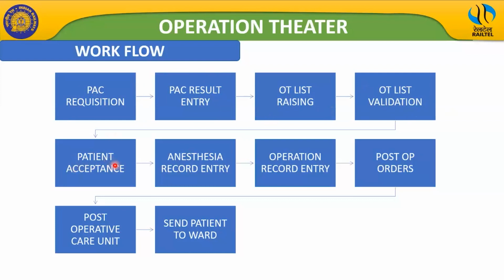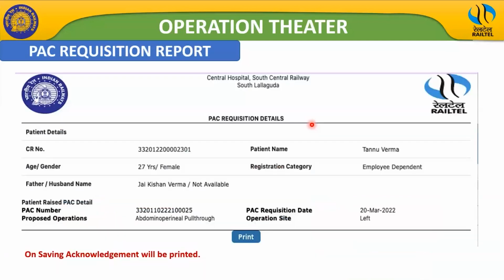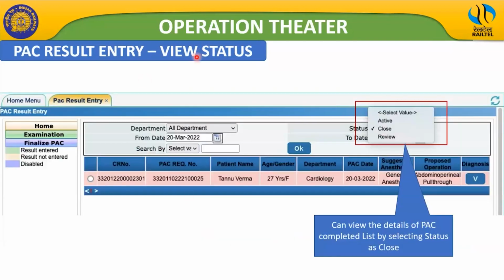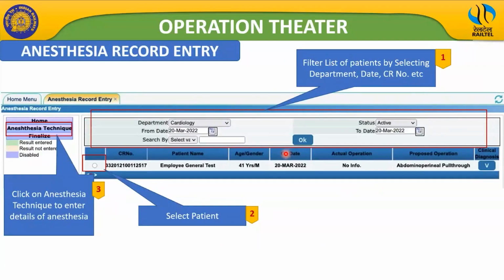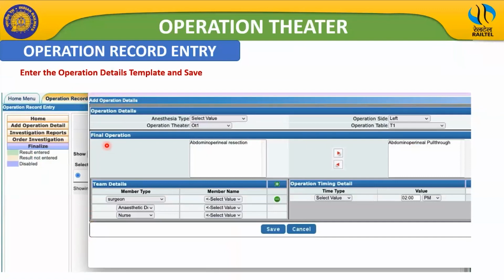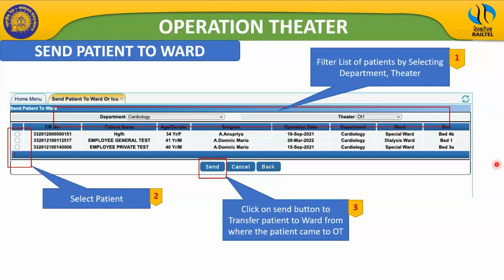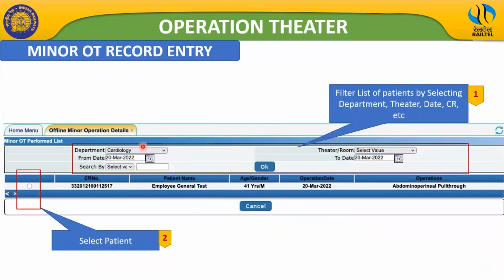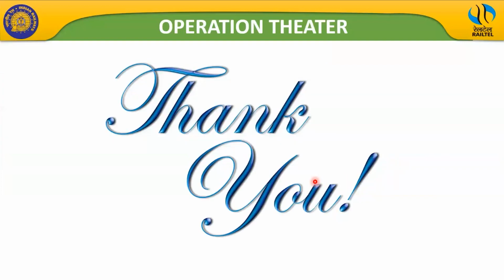Operation Theatre Module Training on 21Mar2022